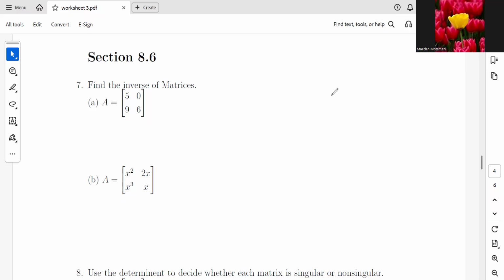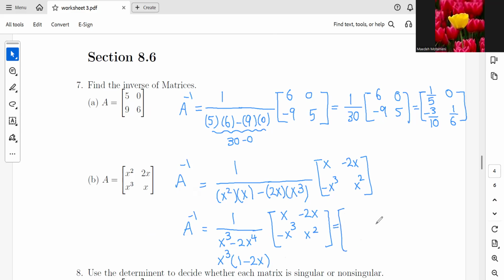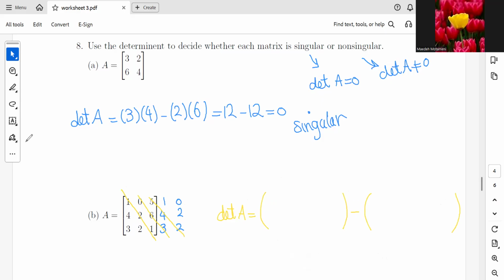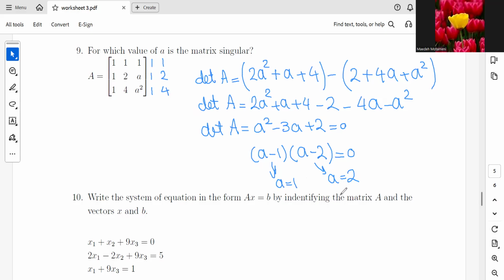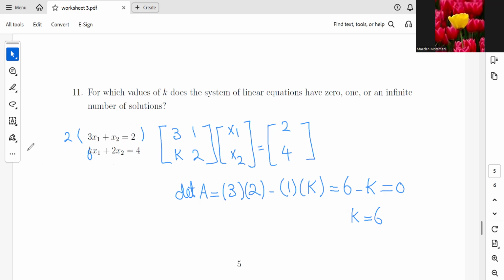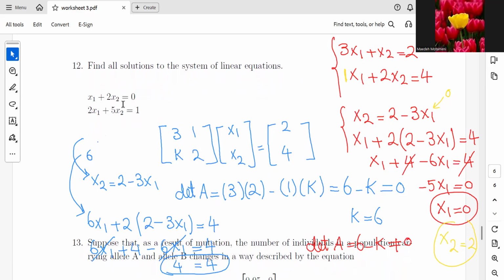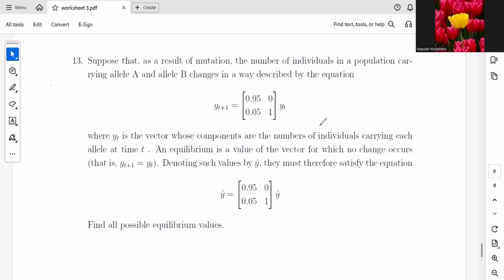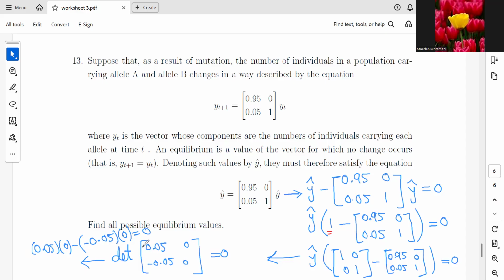Math 356- Inverse and Determinant of a Matrix-8.6